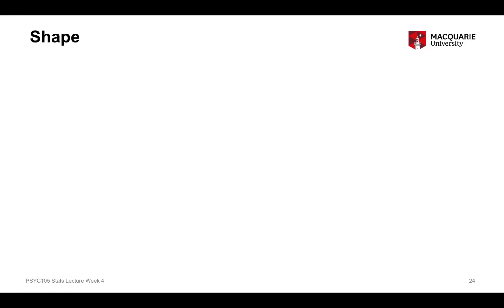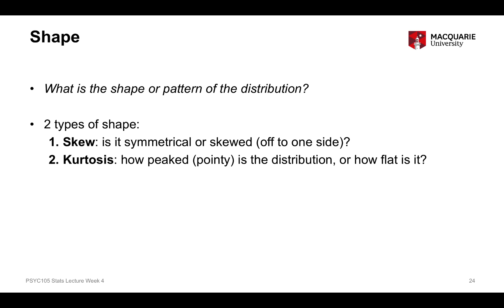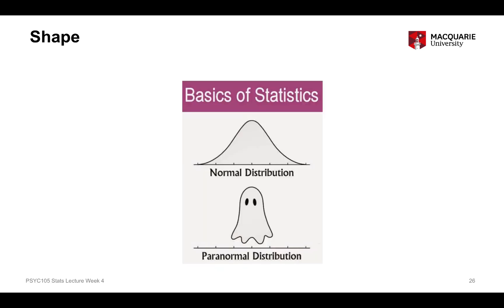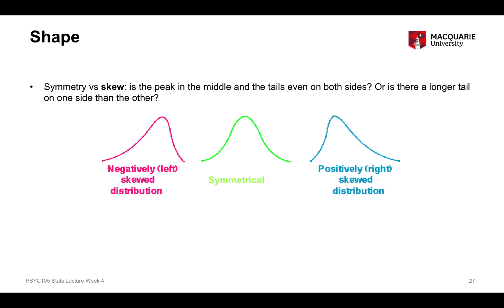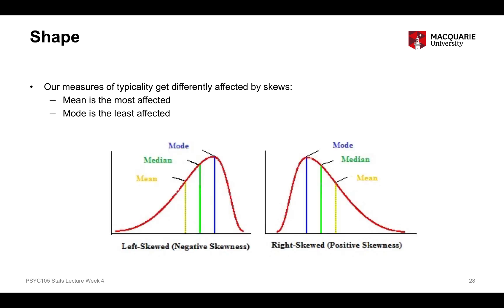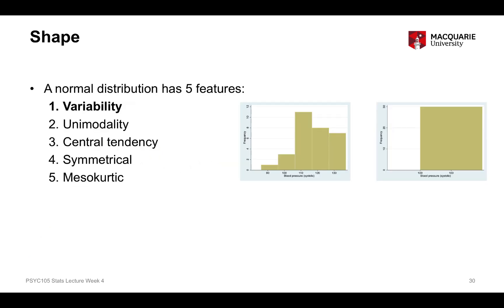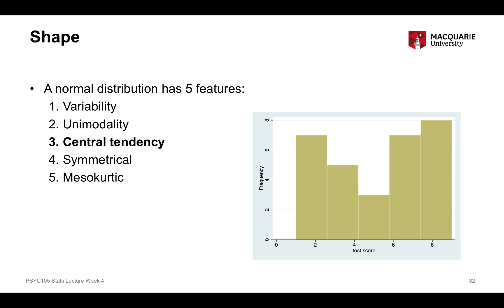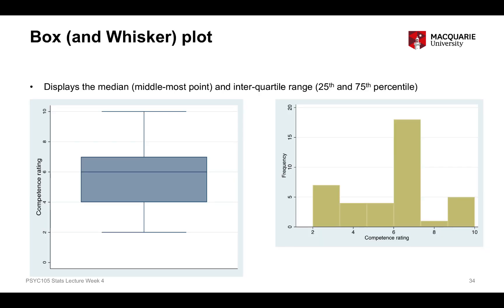PSYU1105 PSYX1105 statistics lecture week 4 part 4